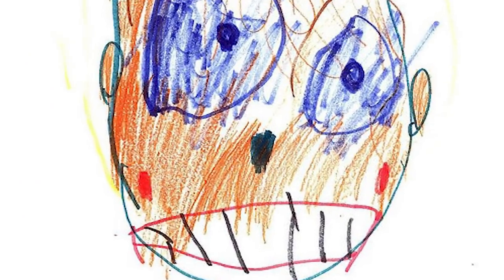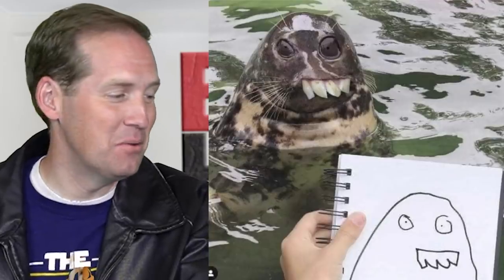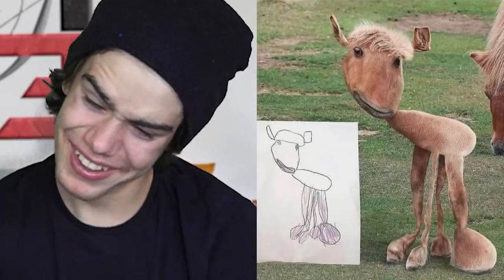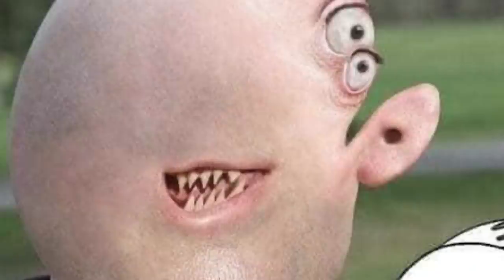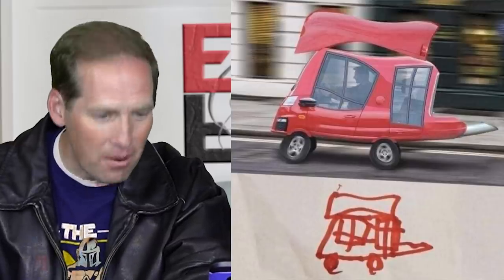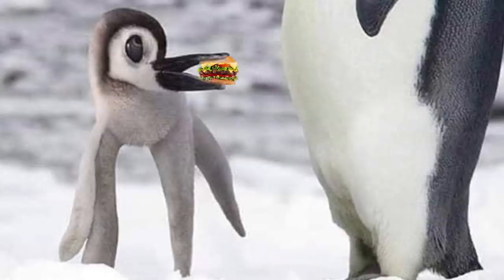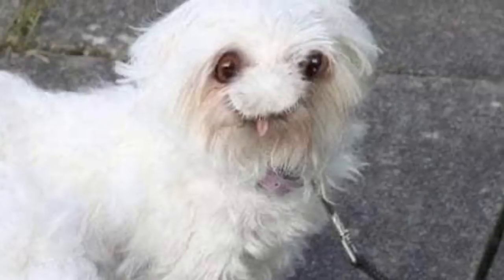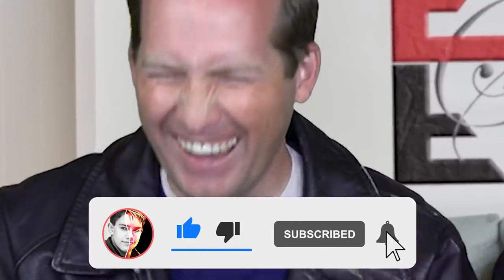If Funny Kids Drawings Became Real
Ethan Fineshriber reacts to some hilarious and funny kids drawings that were brought to real life.

Book Me on Cameo to have a special video made for you or to DM me!

I am Ethan Fineshriber, a 17 year old boy from Draper, Utah. I am an 14X world champion in Martial Arts, I am on the autism spectrum, and I love acting and herping! I am the Green Ranger, Tommy Oliver, on Ninja Kids TV and am an ambassador for the American Taekwondo Association (ATA). My channel and social media is always family friendly.

Draper Post Office
Ethan Fineshriber
12180 So. 300 E.

               ethanfine

All content on this channel is owned by Ethan Fineshriber and is the property of EMF Enterprises. It cannot be repurposed without written consent from Ethan Fineshriber. All content produced on this channel is intended for people 13 years of age and older.